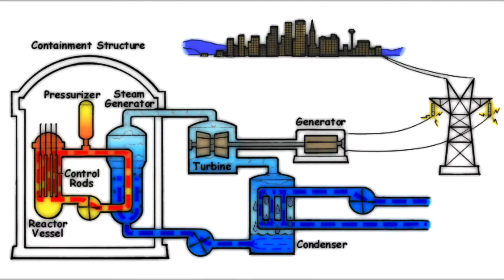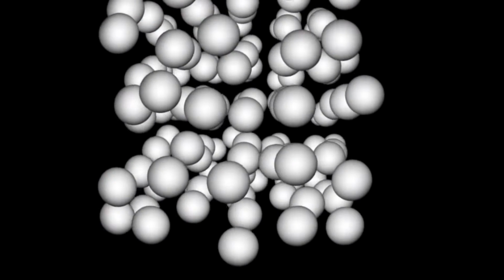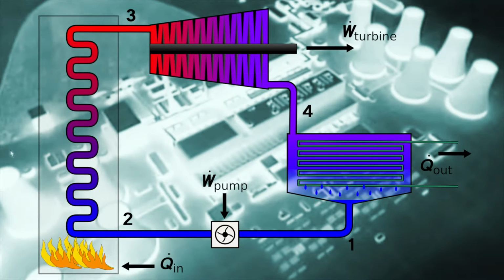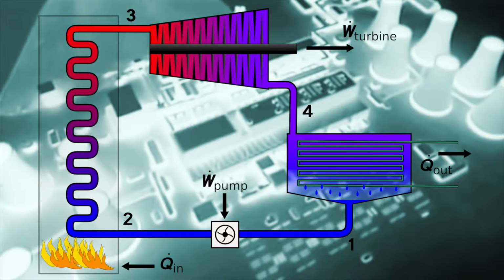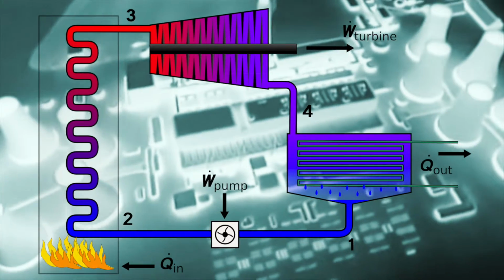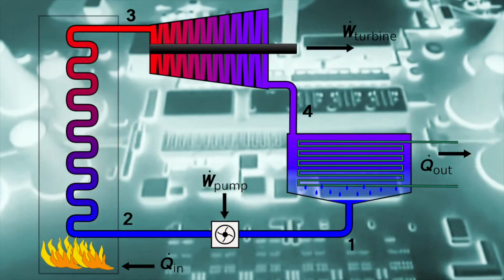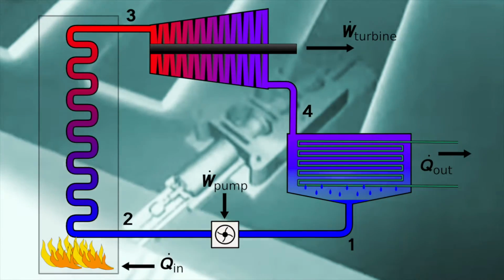How does a thermal power station work?